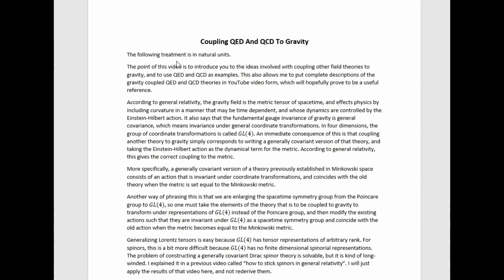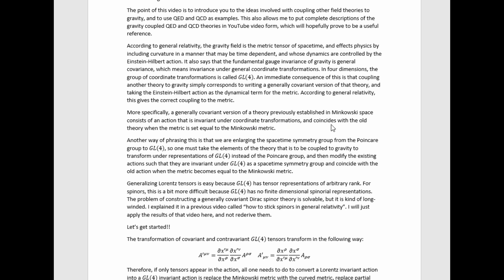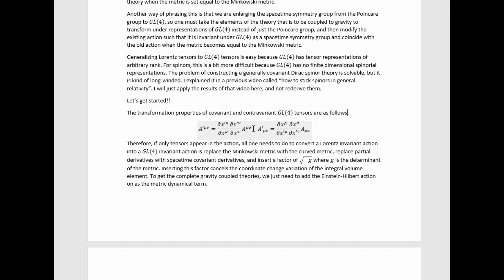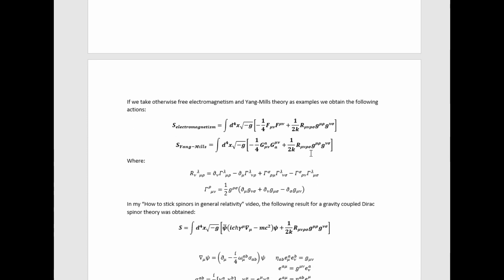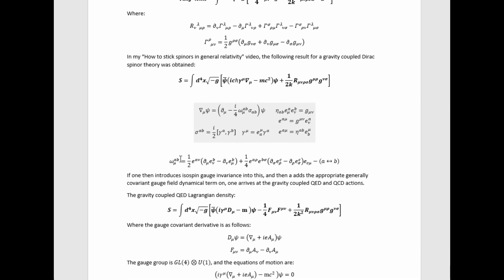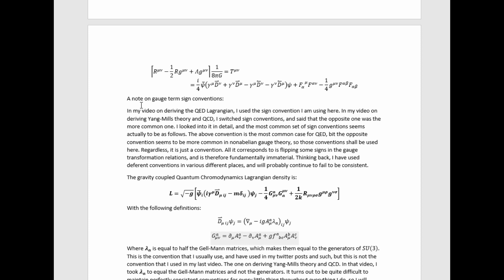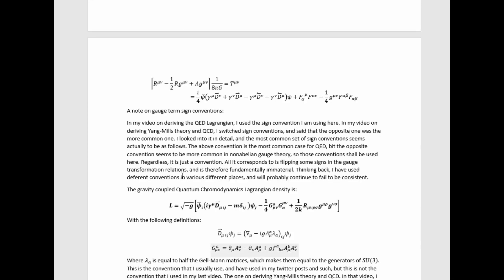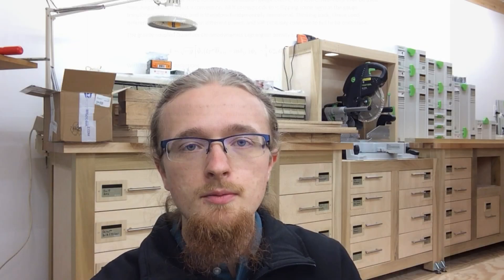Coupling QED and QCD To Gravity (yes, I know that quantum gravity is nonrenormalizable)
In this video, I show you how to couple quantum electrodynamics, and quantum chromodynamics to gravity.

Note: At 8:00 there is a typo. Specifically, the electron equation of motion should have no c's in it, because it is supposed to be in natural units.